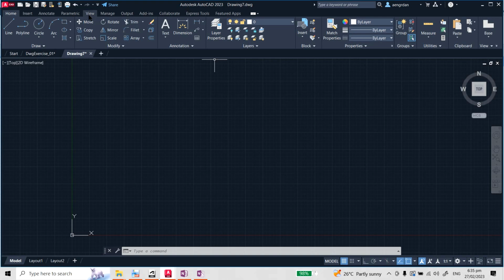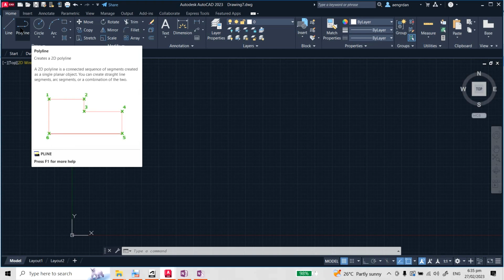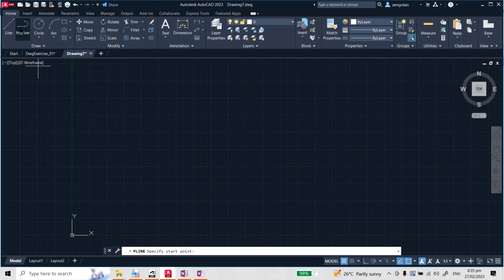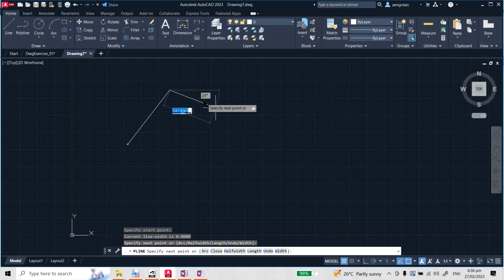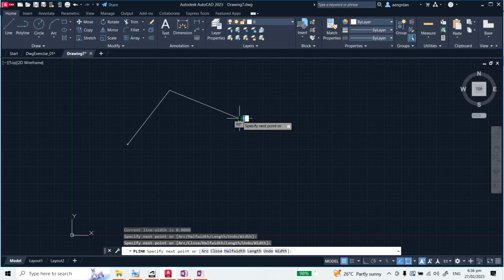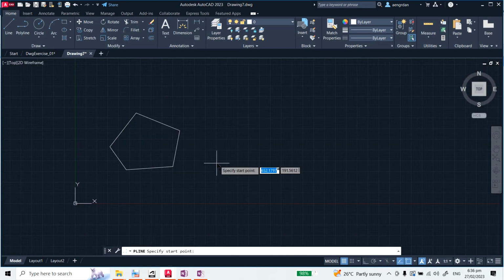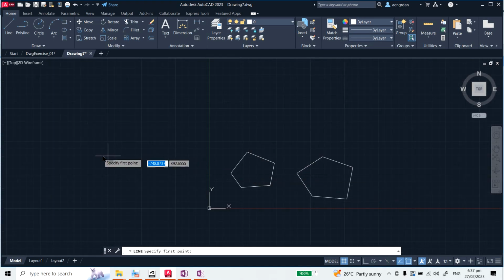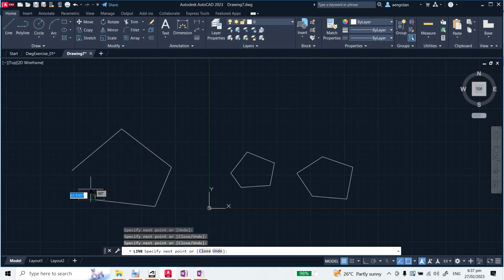03 - Polyline Command (ENSC102)